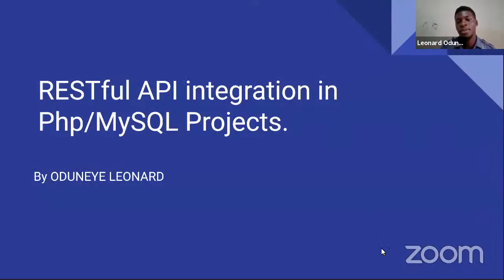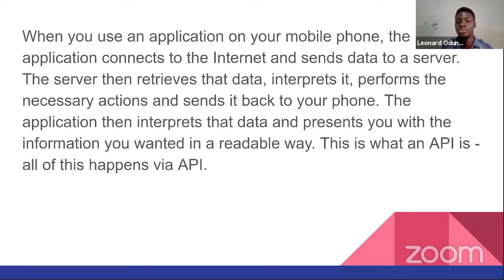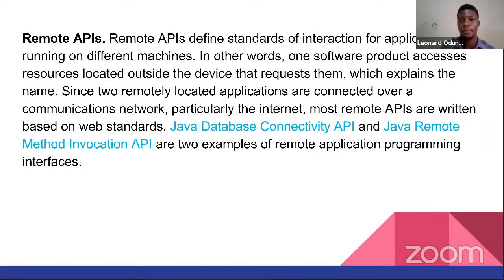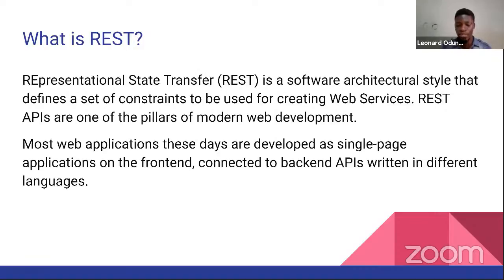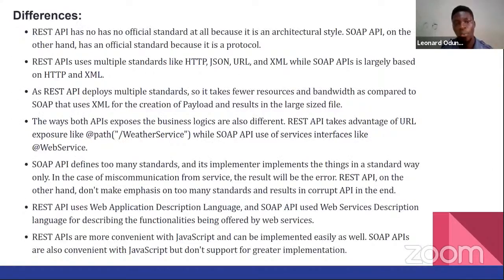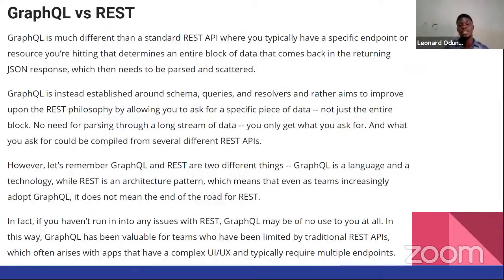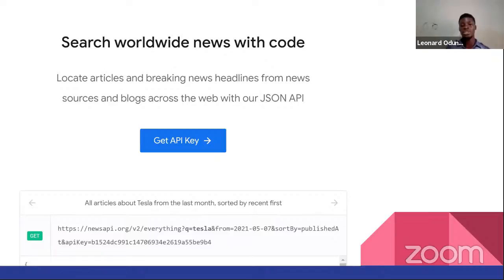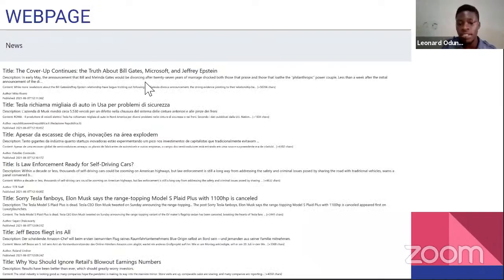Knowledge Development Session Leonard